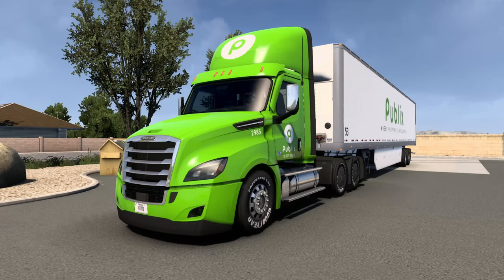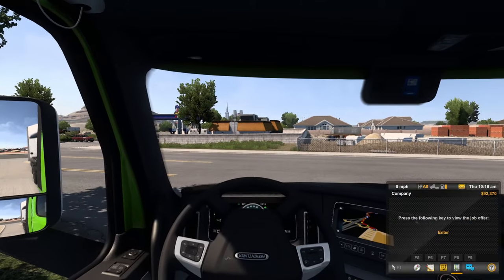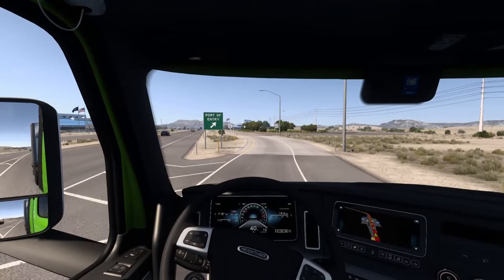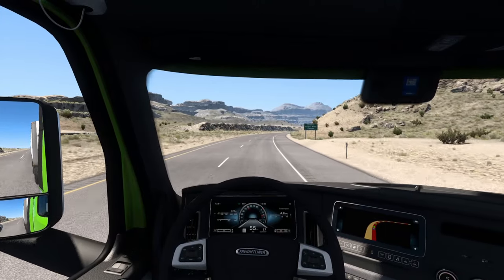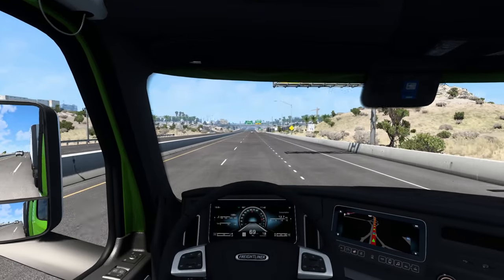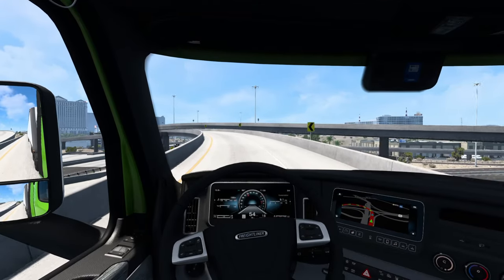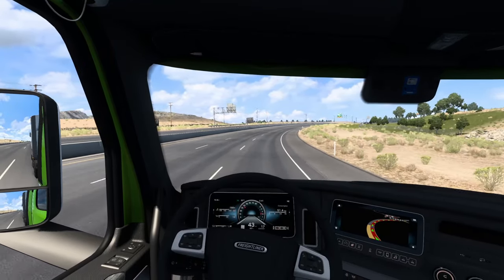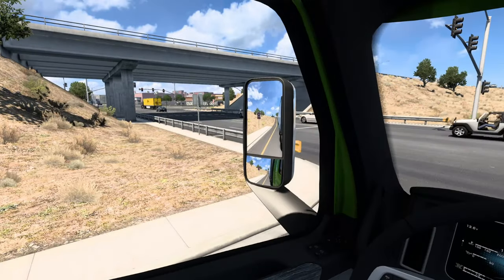Driving For Publix! | American Truck Simulator (ATS) 1.47 Beta Showcase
Driving For Publix! Join me in American Truck Simulator (ATS) as I haul goods for Publix from Utah to Arizona!

Top Supporters! ► Zeveon

Chapters:
00:00 - Intro
00:42 - Driving For Publix